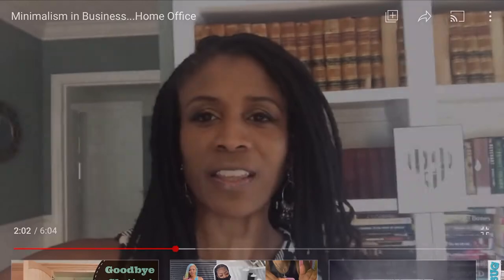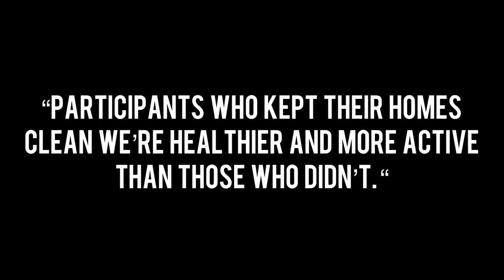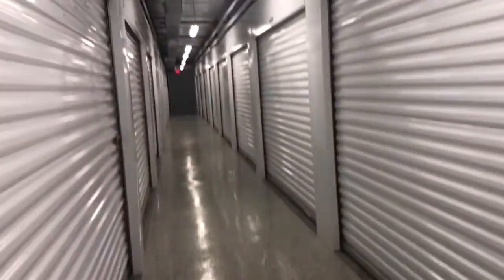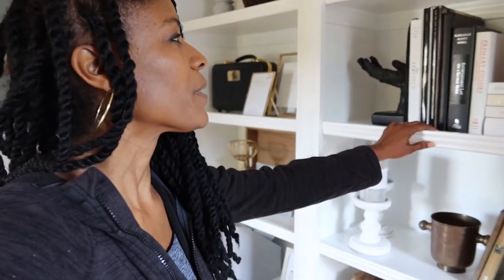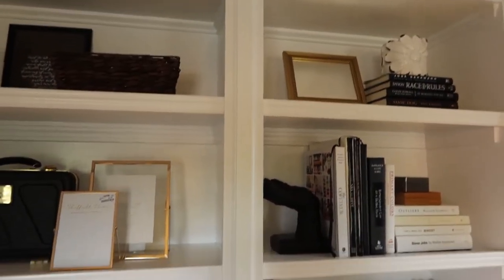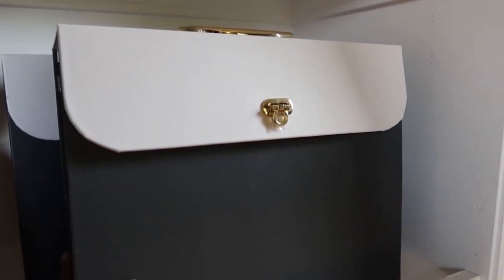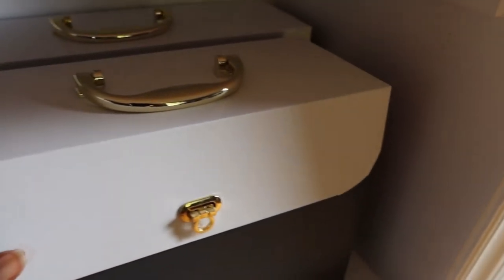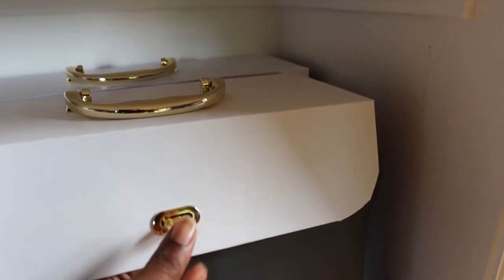How I Restyled My Bookshelves to Get Healthier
I redecorated, restyled, overhauled and basically decluttered my bookshelves by shopping my home and heading to Marshalls, TJ Maxx,  At Home, and Tuesday Morning. Things just felt heavy. And now I feel better and less stressed. I walk into my home office, feeling ready to start my day.

Connect now.

Keep in mind that I link these companies and their products because of their quality and not because of the commission I receive from your purchases. The decision is yours, and whether or not you decide to buy something is completely up to you.